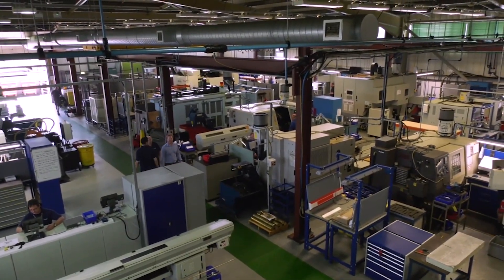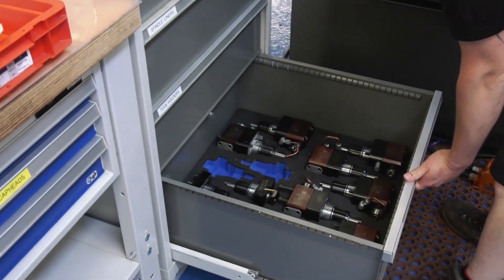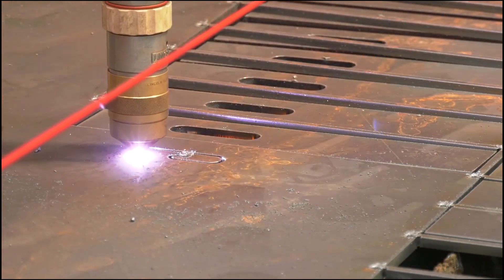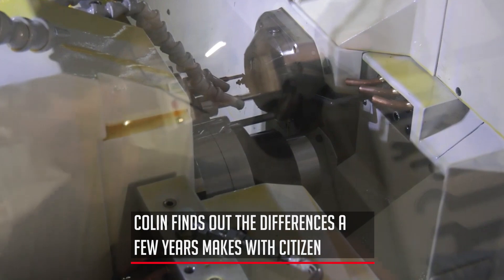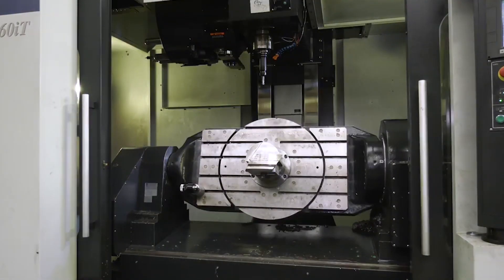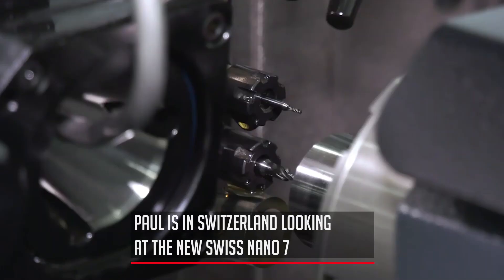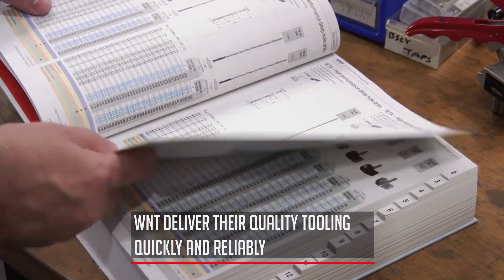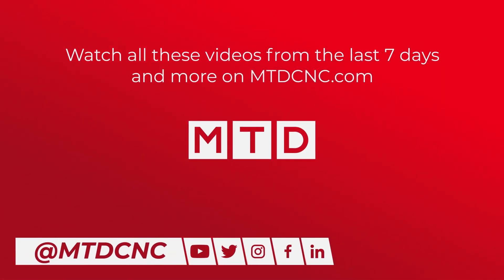MTDCNC Highlights Wk Commencing 11th August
Here is a selection of the highlights added to the MTDCNC website last week. We include, DP Engineering, Merc Aerospace, Kerf Plasma machines, a trip to Colchester machine tools, a new product from FANUC on the tending of parts, a huge leadwell 5 axis machine at Desman Engineering, the all new Swiss Nano 7 from Tornos, WNT's tooling support and balancing tools with Haimer.